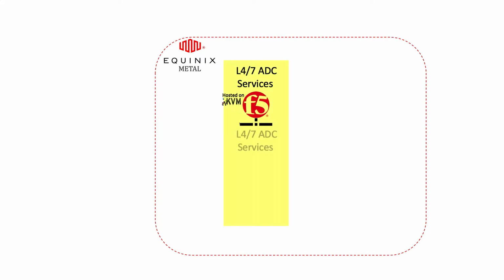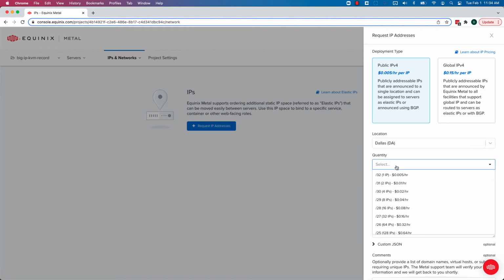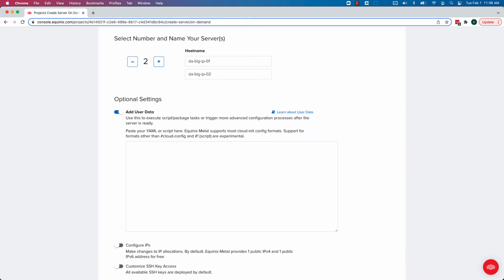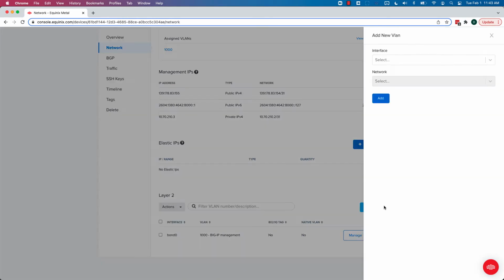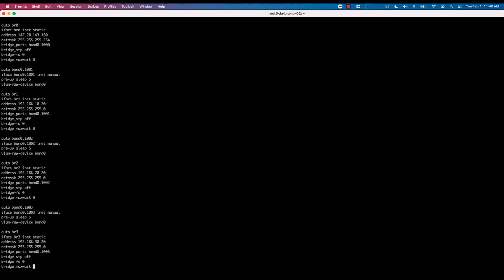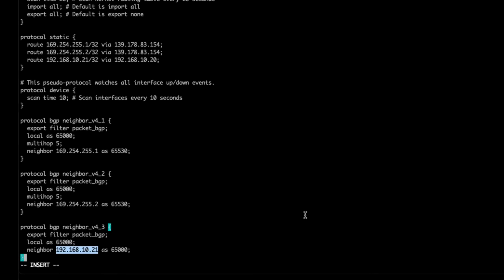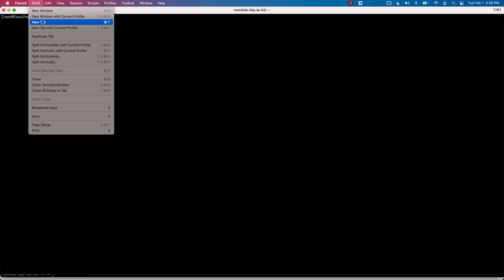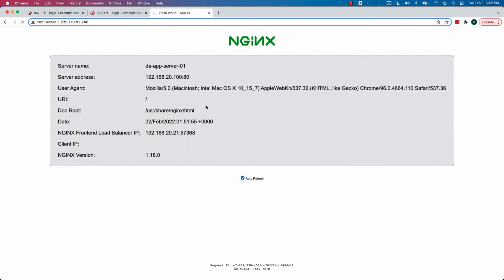Deploying BIG-IP VE on KVM on Equinix Metal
This demonstration walks thru deploying a highly available application delivery infrastructure on Equinix Metal using F5 BIG-IP and KVM.